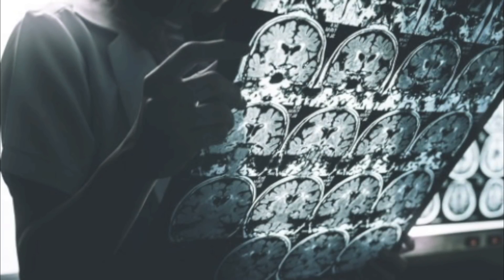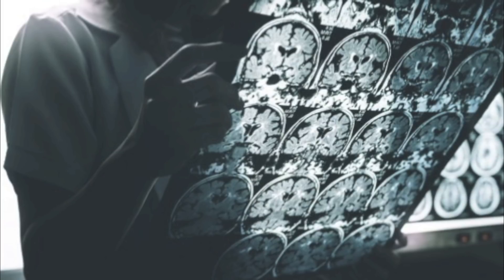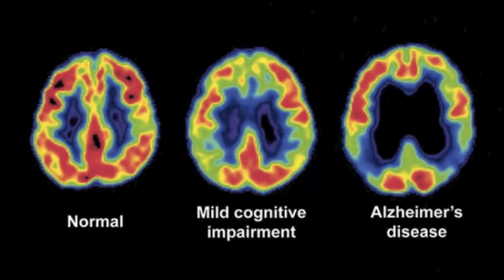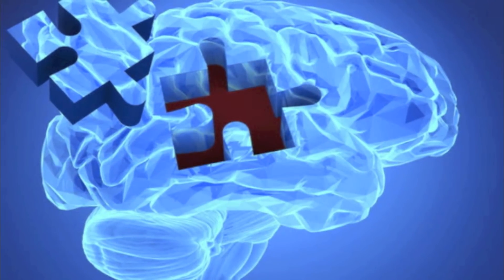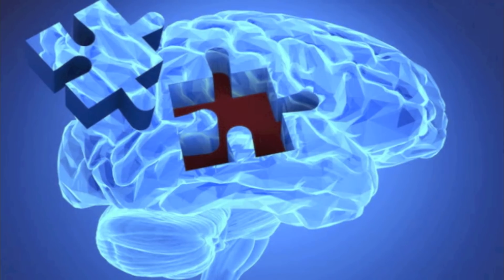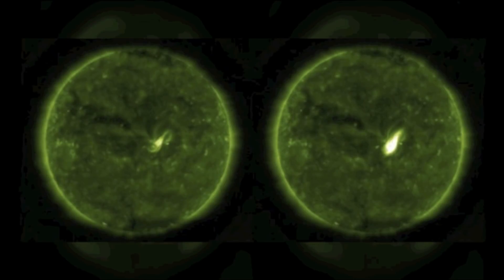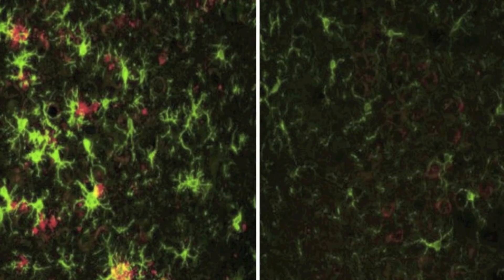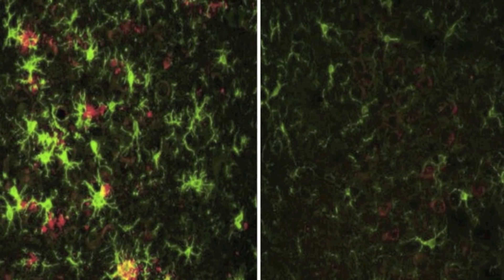Alzheimer's Has Been Reversed in Mice With This Single Treatment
Alzheimer's has been reversed in Mice with this single treatment. Scientist may be closer to finding a cure to Alzheimer's with this treatment.

Alzheimer’s disease is the most common cause of dementia. The word dementia describes a set of symptoms that can include memory loss and difficulties with thinking, problem-solving or language. These symptoms occur when the brain is damaged by certain diseases, including Alzheimer’s disease.